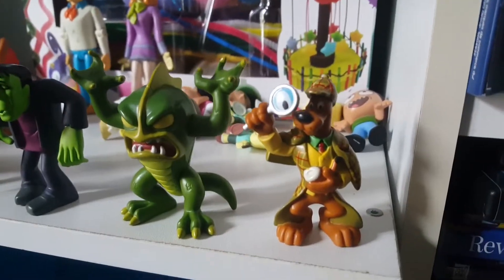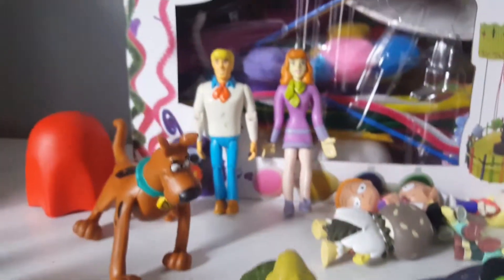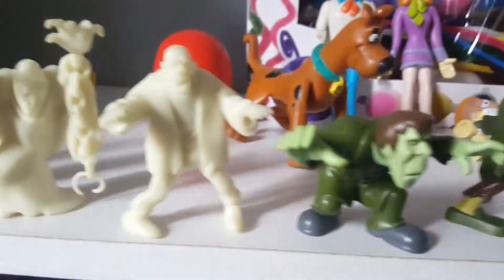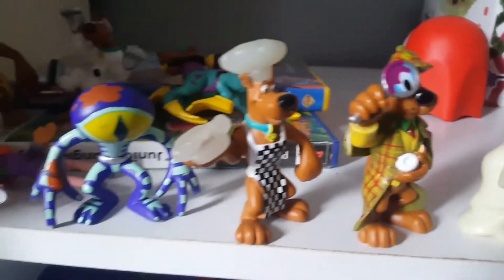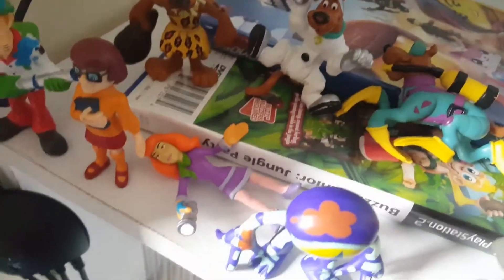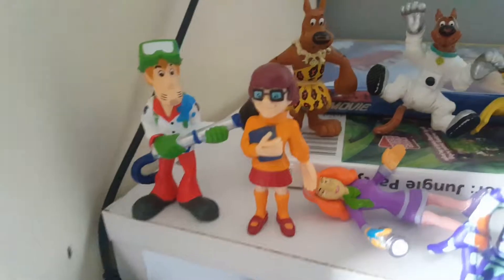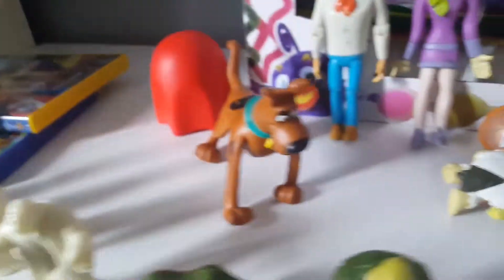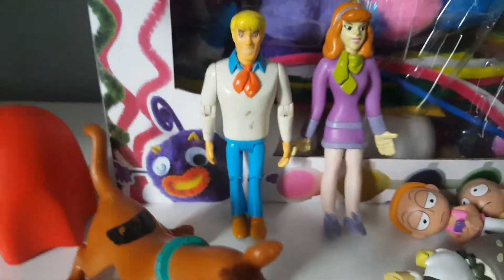Scooby doo figures